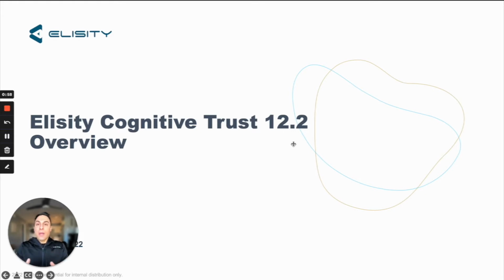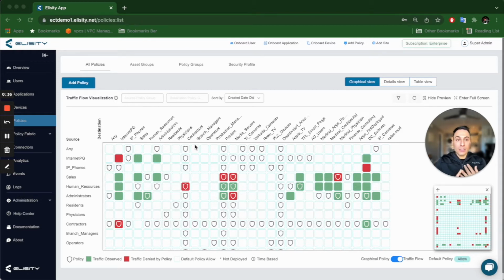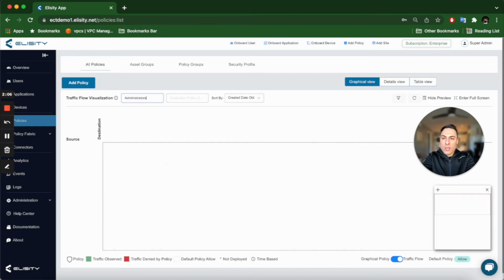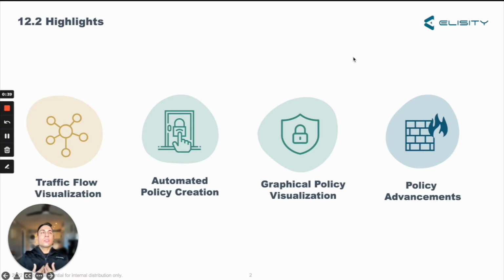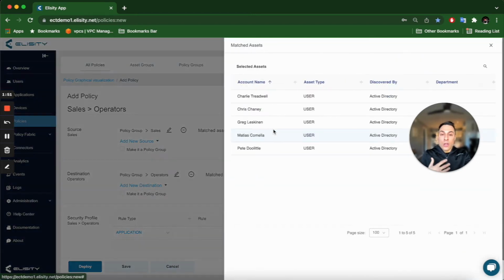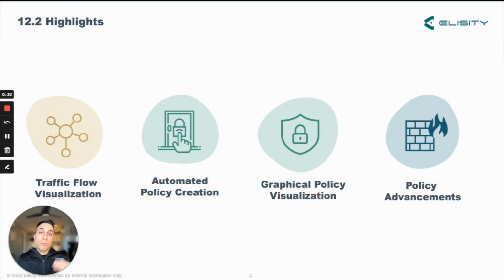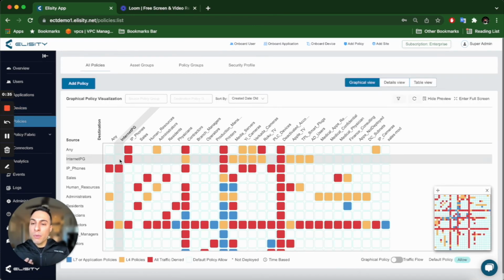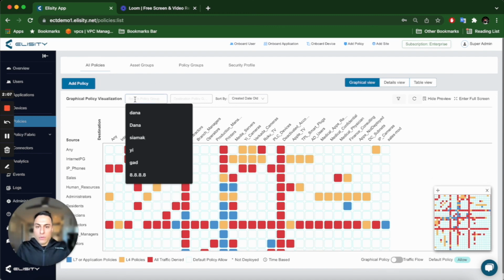Elisity Cognitive Trust: Overview of Some of the New Features in version 12.2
Creating an intelligent network with identity-based segmentation and least privilege access has never been so fast and easy. Watch a quick overview by Dana Yanch of the latest visualization and user interface improvements in the management portal of Elisity Cognitive Trust. With the latest release, we made it more intuitive and easy to build and manage policies to secure networks.